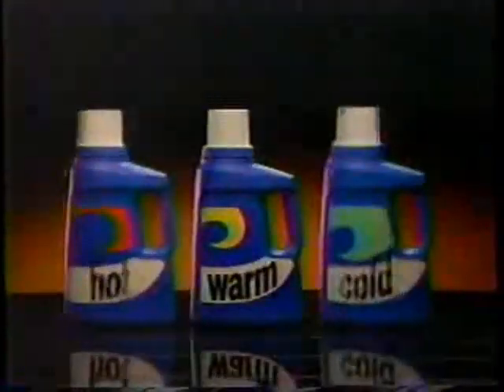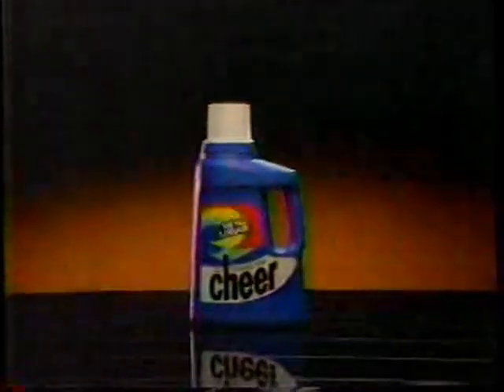Cheer Laundry Detergent Commercial (1987)